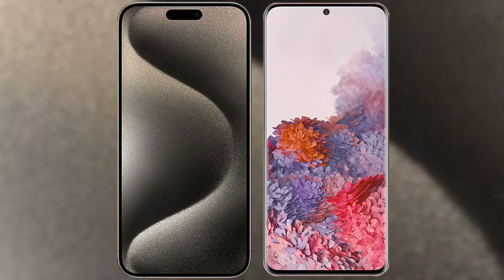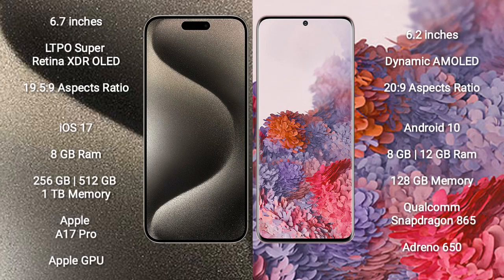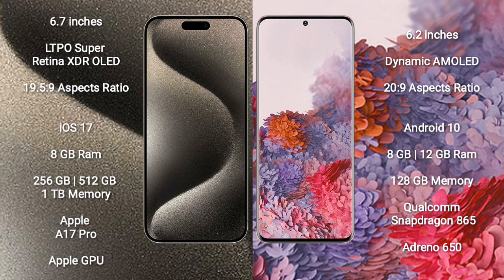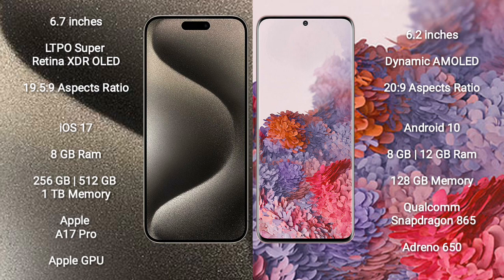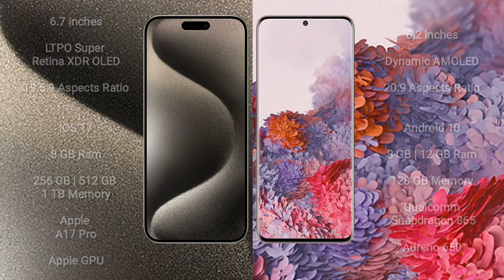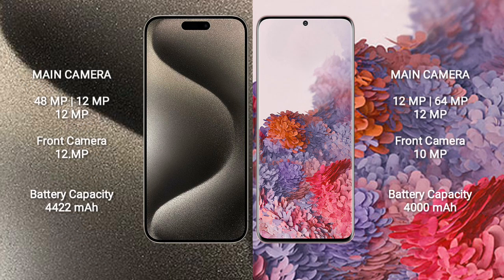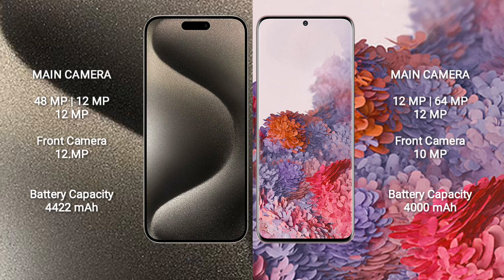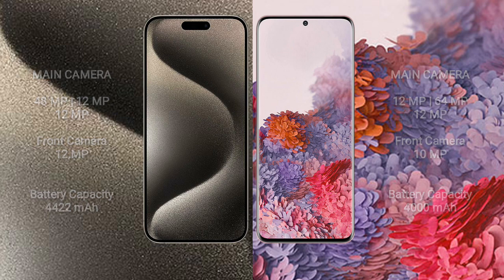iPhone 15 Pro Max vs Samsung Galaxy S20 Review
apple 15 pro max vs galaxy s20